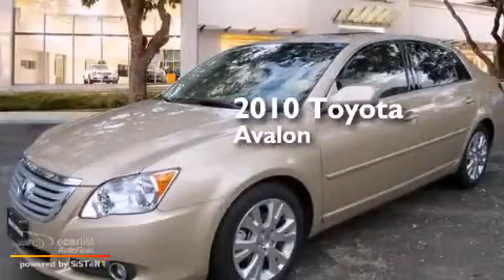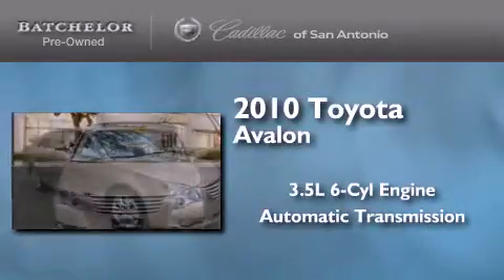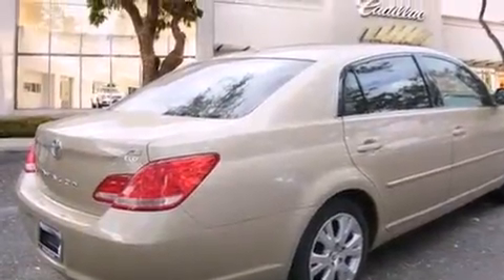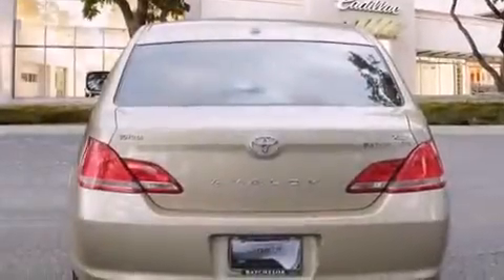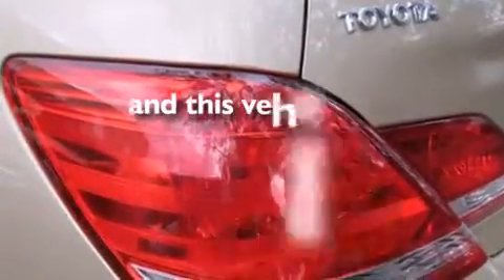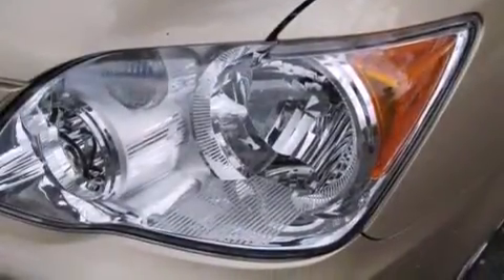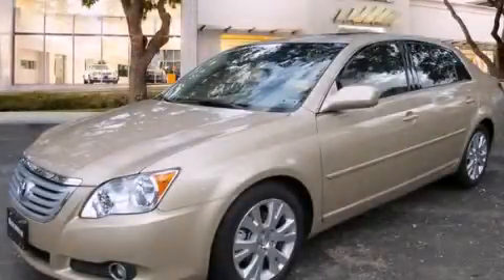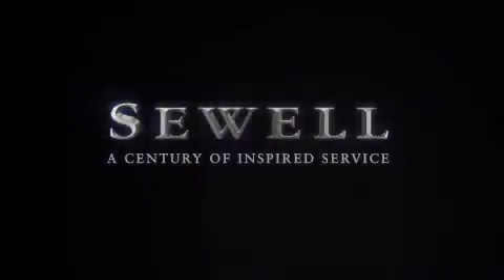2010 Toyota Avalon San Antonio TX 78230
We've been honored to serve the San Antonio TX area , we promise that your experience at our dealership will exceed your expectations ! Year : 2010 Make : Toyota Model : Avalon Engine : 3.5L DOHC EFI 24-Valve V6 Engine Trans . : Automatic Exterior : Gold Miles : 57,193 Interior : Tan Ken Batchelor of San Antonio Pre-Owned IH-10 W San Antonio , TX 78230 Mission We will provide the best vehicle sales and service experience for our customers . We will do this in a way that will foster the continuous improvement of our people and our company . We will be a top-performing , thoroughly professional and genuinely caring organization in all that we do . Values We will strive for constant improvement and innovation in all that we do . We will earn and re-earn the goodwill , trust and confidence of our customers and colleagues every day . The highest ethical standards will guide everything we do . 2010 Toyota Avalon San Antonio TX